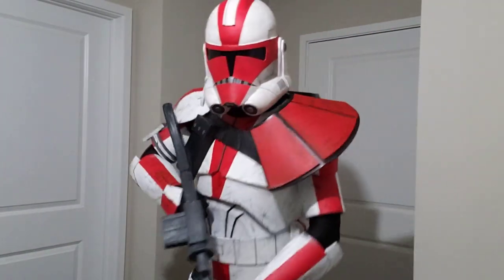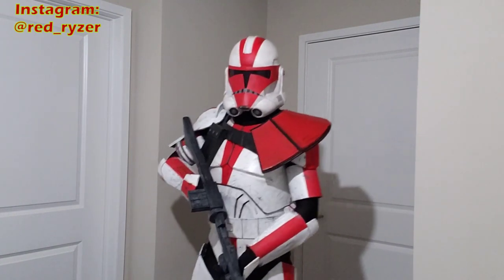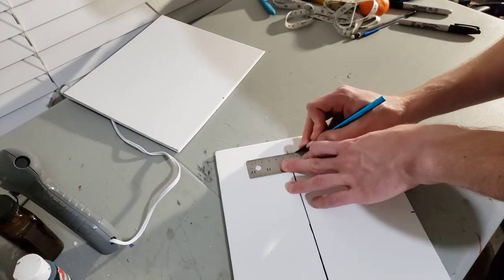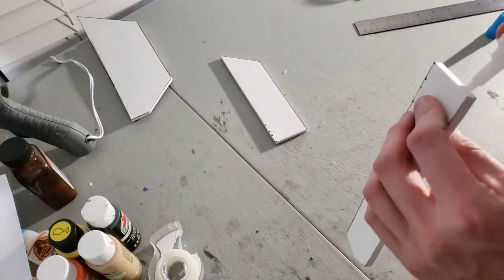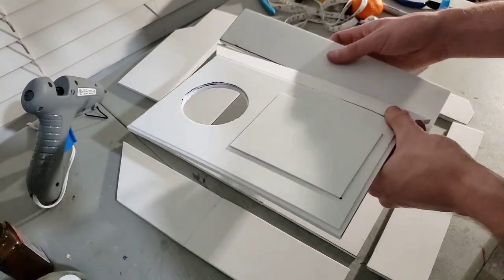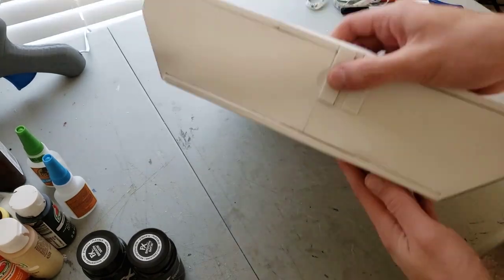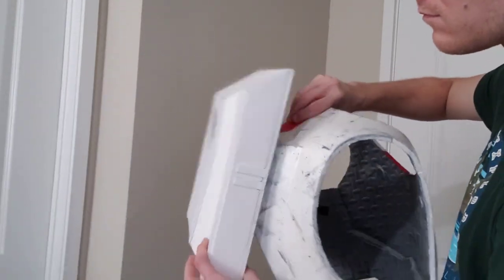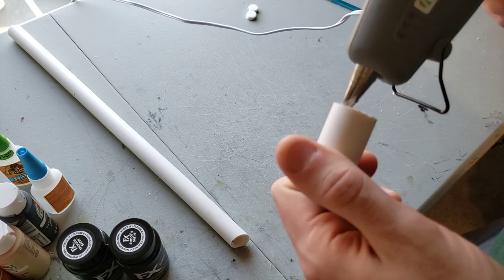Clone ARC Trooper Backpack Cosplay Tutorial [ FREE TEMPLATE ]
Clone ARC Trooper Backpack (Clone Wars Style) made from EVA foam.

OTHER MATERIALS:

-Ryzer